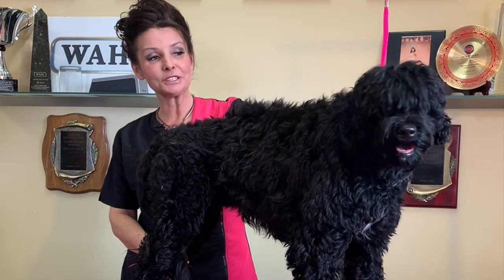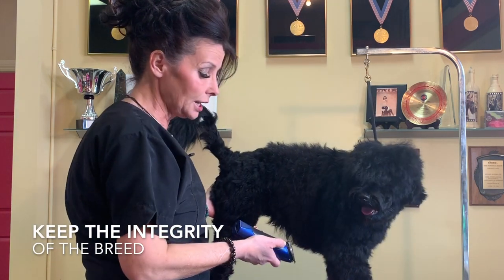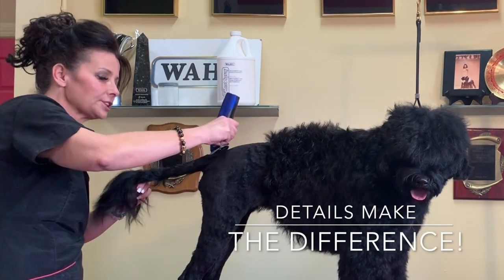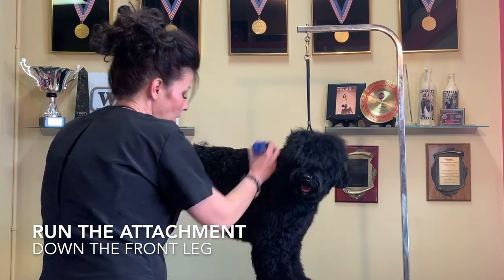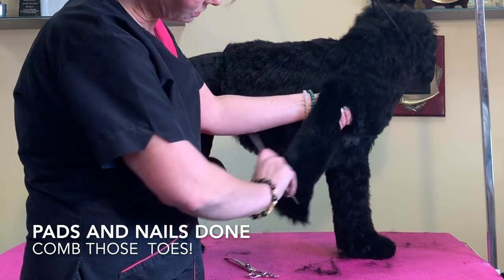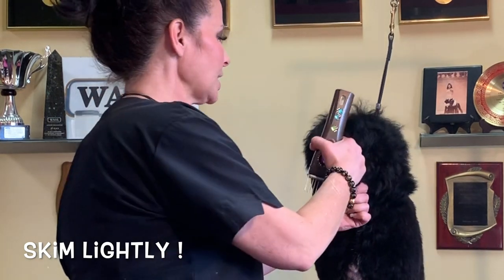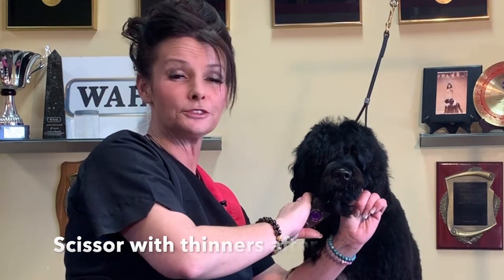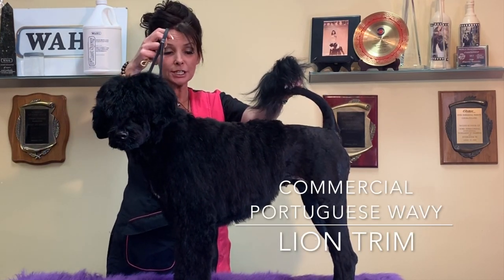Best Lion Trim Portuguese water dog tutorial from beginner to professional."commercial trim"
Best Shnauzer Video of 2020 --~--
Global Groomers TV is the BEST dog grooming channel 2020!!!
Is THRILLED to present Perfect Portugese Water Dog Whiskey

THE MASTER OF THE SEA!! 🐾

 This is a step-by-step tutorial on a wavy commercial lion trim. The Portuguese Water Dogs are one of the most popular breeds at the moment. This is the best Porti grooming video of 2020.

We are happy making these videos knowing they will make YOUR grooming day easier. We do our best to bring you breeds that you struggle with the most. You're going to love this video!

GGTV Couldn't be more proud to be
2020 BEST NEW ONLINE GROOMING NETWORK! THANK YOU 🥰

It's been an exciting couple weeks at GGTV WE have 770 subscribers ...THANK YOU!!! 💗💗💗💗 AMAZING!!!

We are halfway through our 52 free video challenge. If you have a request video please send it our way. This channel is designed to help make your day easier. SEND YOUR REQUESTS 🐾

This is a tribute video to breeder Brenda Brown and Kathy Butkovic of BAYWOOD Portuguese Water Dogs. Thank you for introducing me to this beautiful breed over 30 years ago.  I am forever grateful.

Then tell a friend about GGTV! 🥰

WELCOME TO GLOBAL GROOMERS TV WITH SHAUNNA BERNARDIN, THE NEWEST THE BEST DOG GROOMING CHANNEL 2020 YOUTUBE CHANNEL!!

Shaunna Bernardin brings her combined experience of being a competition dog groomer turned judge, owning a dog salon and showing some of North America's top show dogs to YouTube. Shaunna teaches how to be a SAFETY FIRST GROOMING  so that both the dog and the groomer have a comforting experience. We have seen some techniques being used on popular YouTube channels where they are putting both people and dogs at risk! LEARN FROM CANADA's FINEST! Shaunna also believes in taking dog grooming to the next level and is known for her scissoring skills. Currently, Shaunna is an all-breed conformation dog show judge and is travelling around the globe doing grooming seminars and judging grooming competitions. Shaunna also has her successful dog salon for which she has owned for 15 plus years.

WE ALSO OFFER LOCAL BOOT CAMPS (CHECK OUT OUR FACEBOOK PAGE)